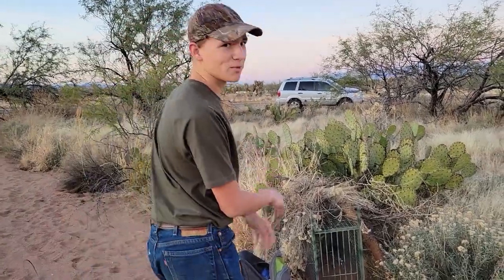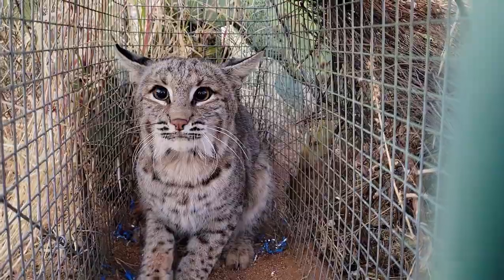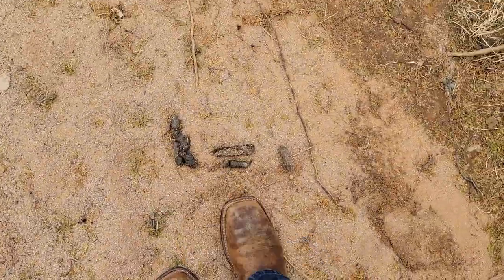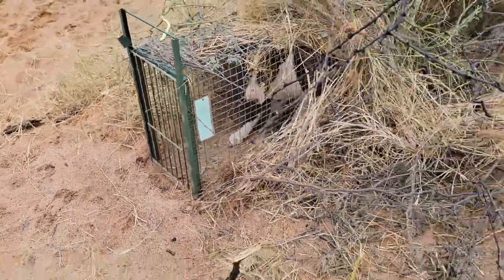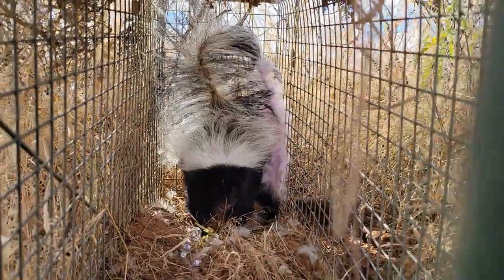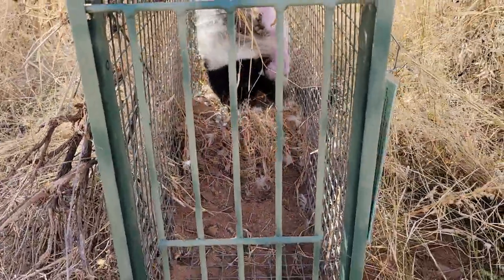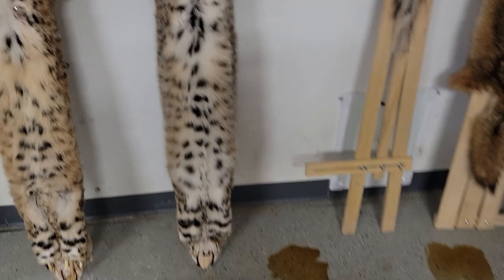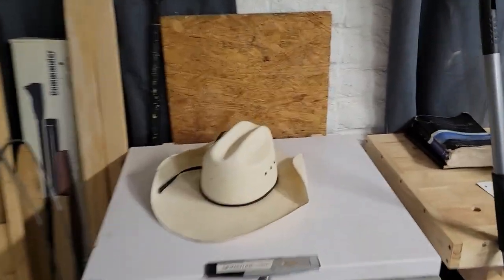Cage trapping BIG BOBCATS in ARIZONA! (Trapping Vlog #5)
In today's video I will be showing you my sixth of cage trapping here in Arizona!

Here Are the links to the lures I use...